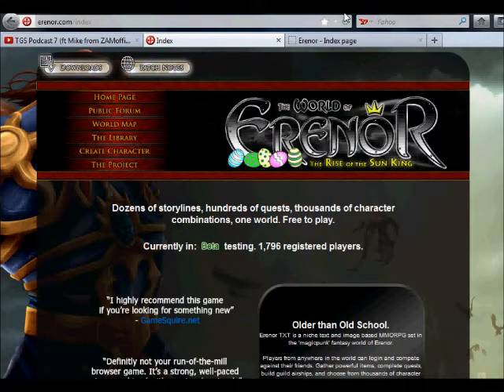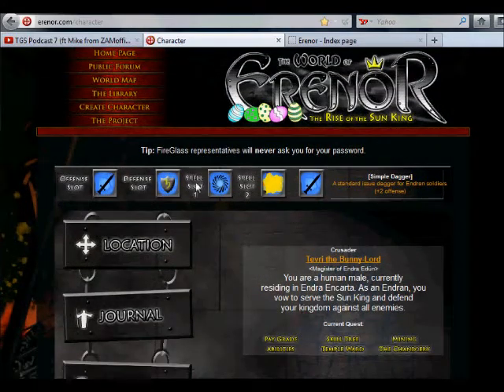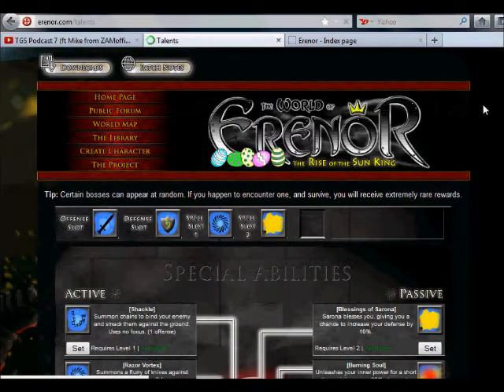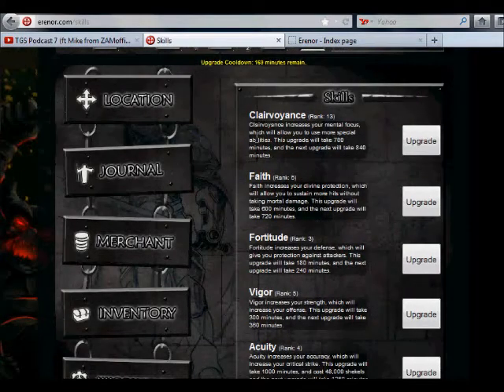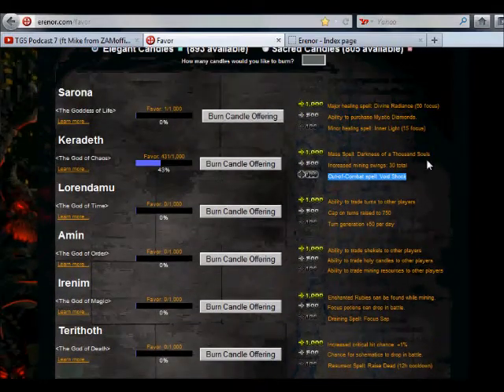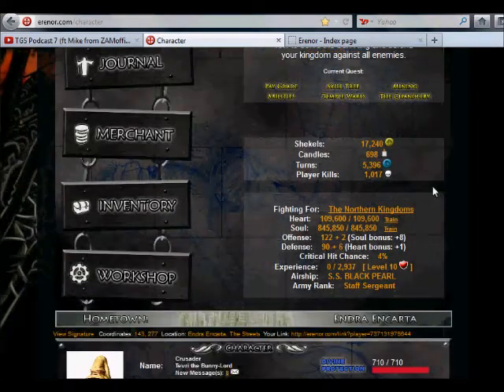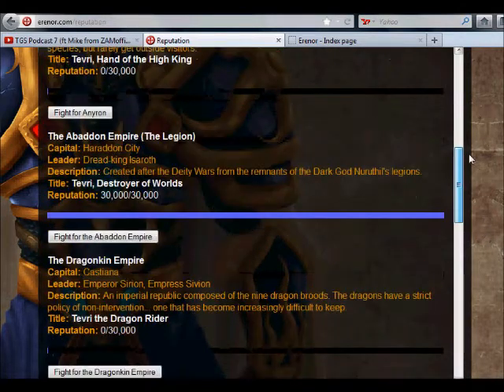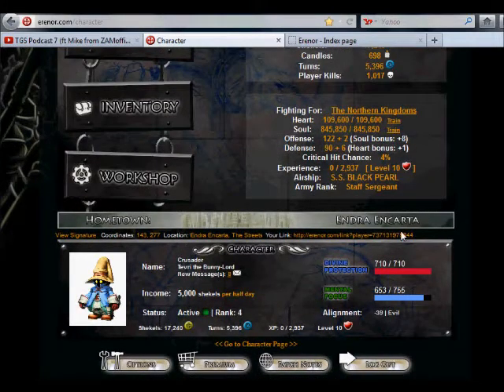Erenor Tutorial 1 - User Interface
A tutorial on the interface for Erenor: The Rise of the Sun King.

(Note that this video was taken during the 2012 Easter event, hence the egg decorations.)